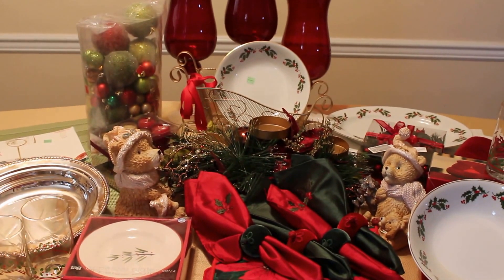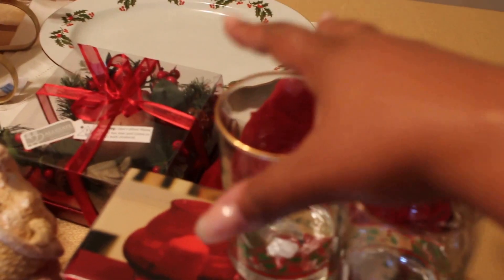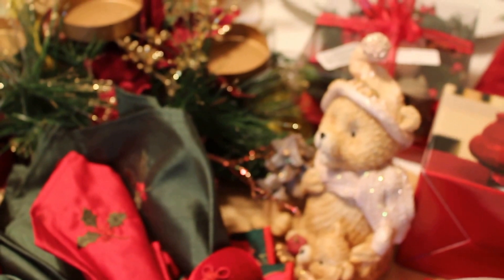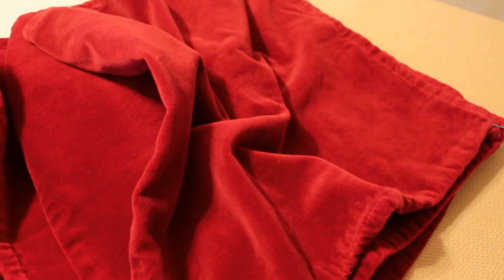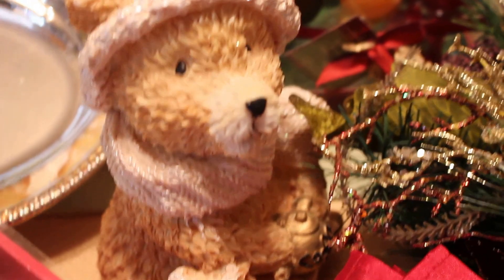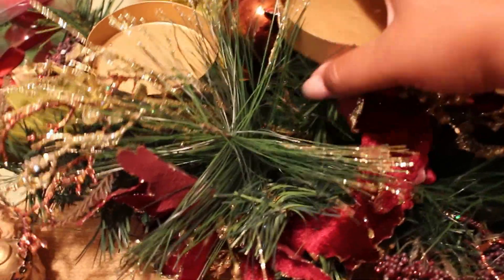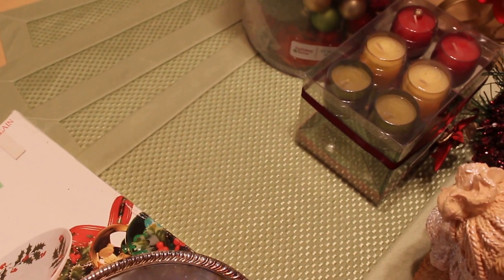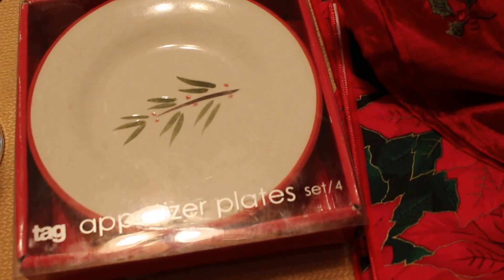EasylivingwithElle Snowflake Season Decor All Goodwill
I just wanted to share my Fabulous Friday Goodwill Holiday items. I have picked up so many décor items for little to nothing that I had to share some with you guys.
Sincerely,
Elle